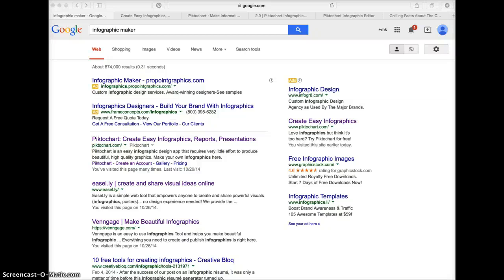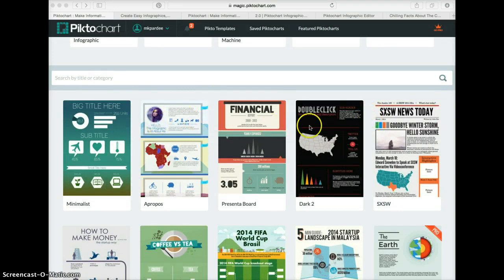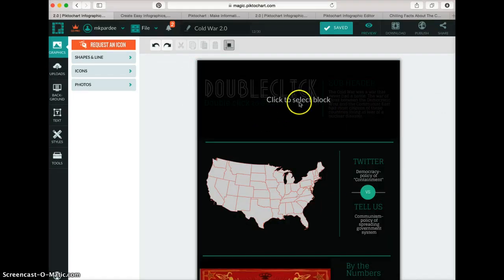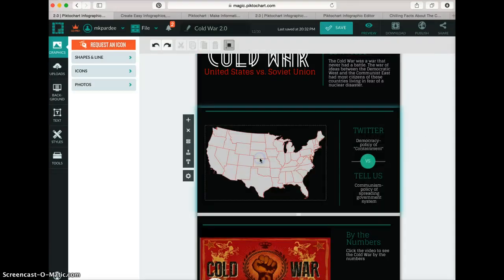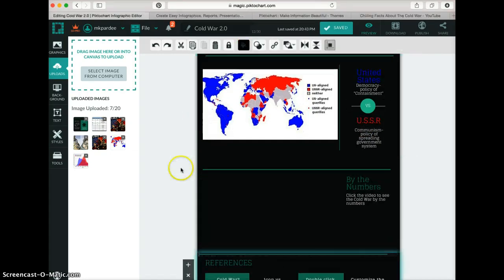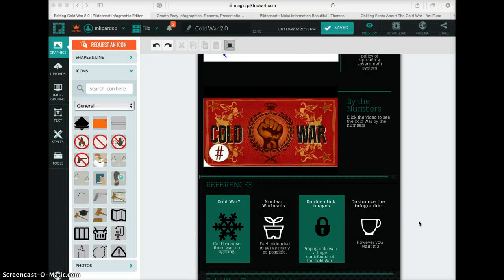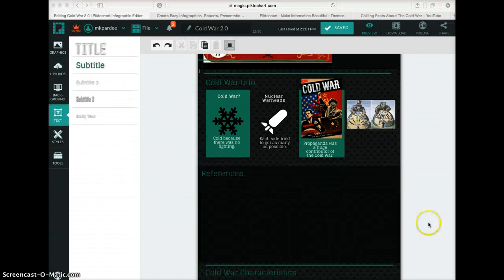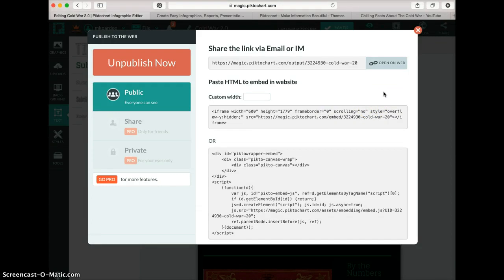Piktochart Infographic Screencast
Module 10- KSU-Screencast using screencast-o-matic. How to for Piktochart Infographic maker